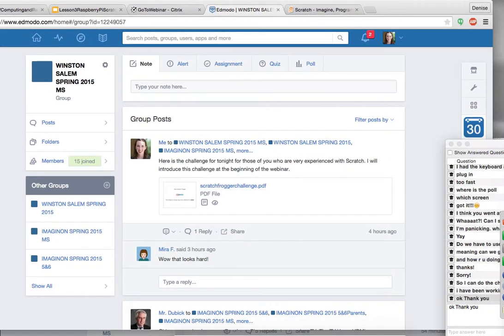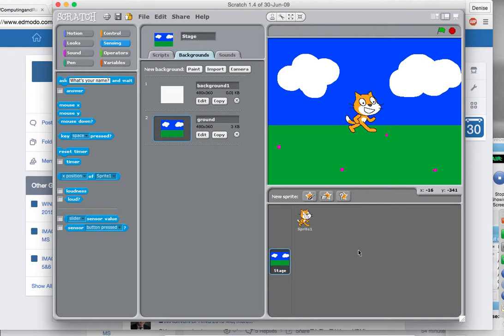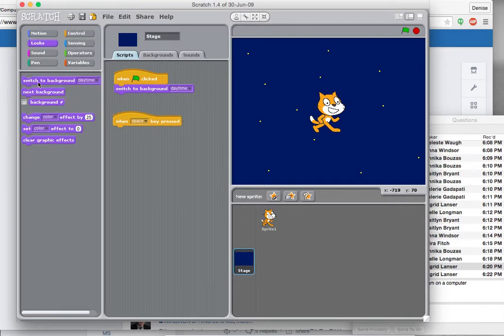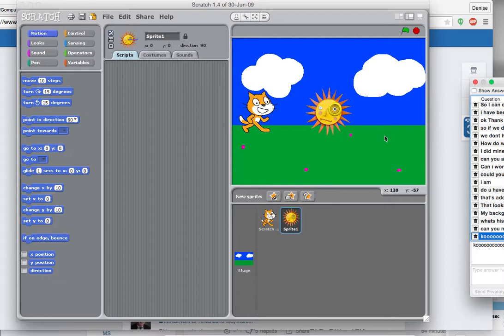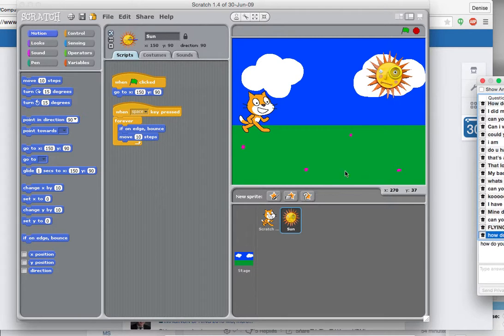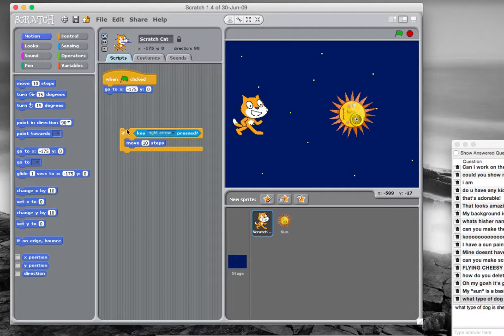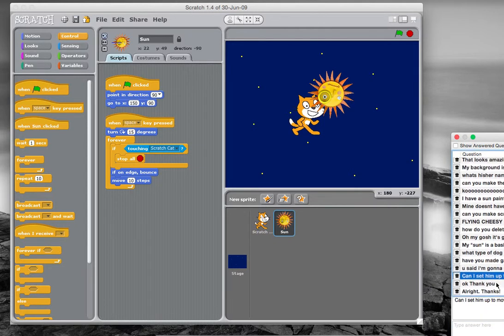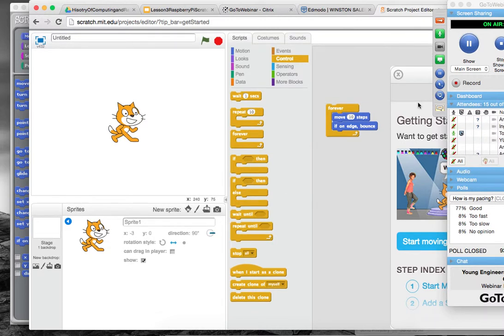7pm YEOT Girls SIM 5th & 6th 2/23